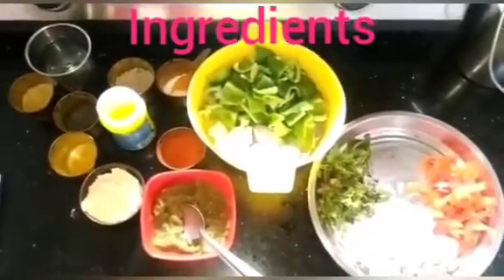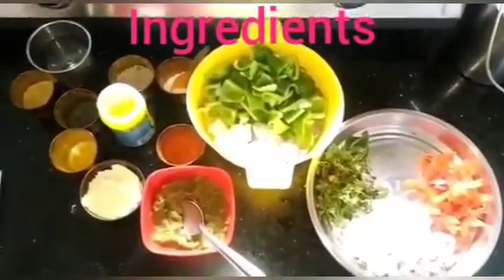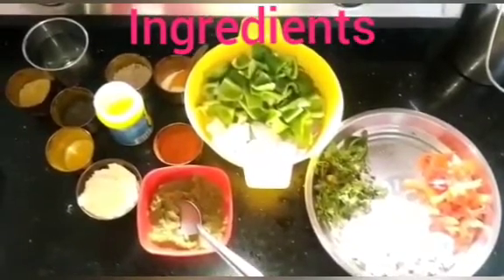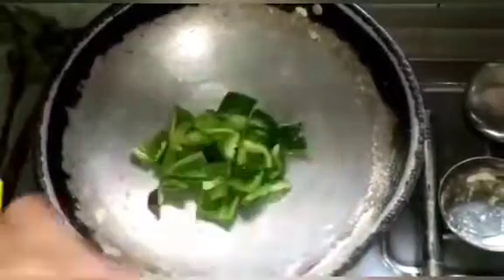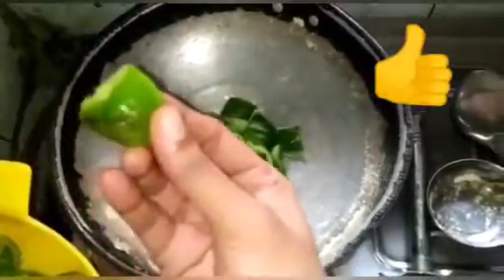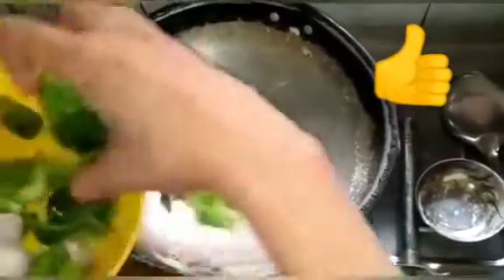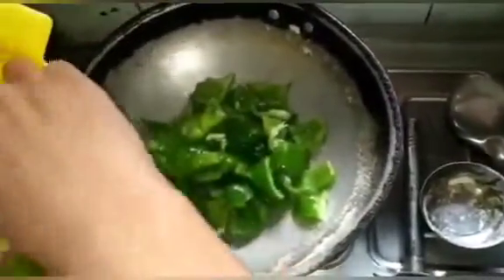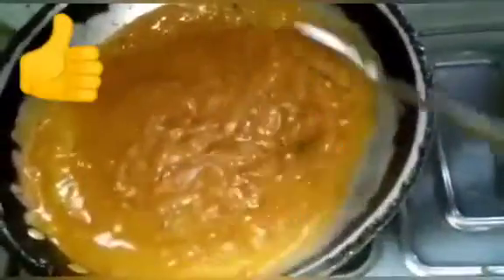प्याज शिमला मिर्च की अनोखी आसान सब्जी सब उंगलिया चाटने पर मजबूर हो जाए Onion Capsicum Masala Recipe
Today we have made easy n spicy onion and simla mirch Vegetable. Try this vegetable at home. If u tried this recipe drop a comment in comment section.

Ingredients-
• 1 big onion
• 1 capsicum
• 2 tsp oil
• 1/2 tbsp cumin seeds
• 2 gram flour/besan
• 1/2 tsp asafoetida (hing)
• 1 tomatoes
• 1 tsp ginger garlic paste
• 1 tsp coriander powder
• 1/2 tsp red chilli powder
• 1/2 tsp turmeric
• 1/2 tsp mustard seeds
• salt to taste
• 1 tsp fresh coriander

Happy cooking.